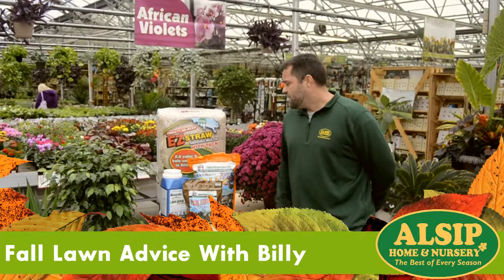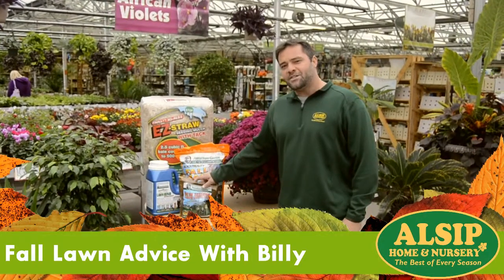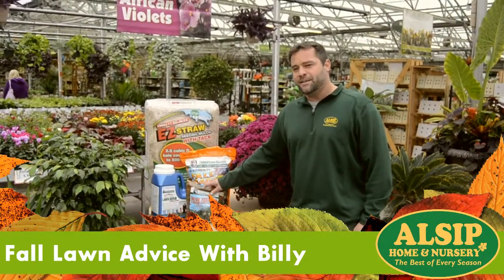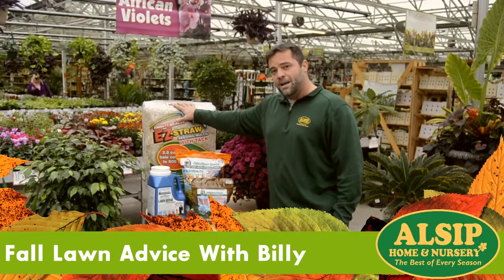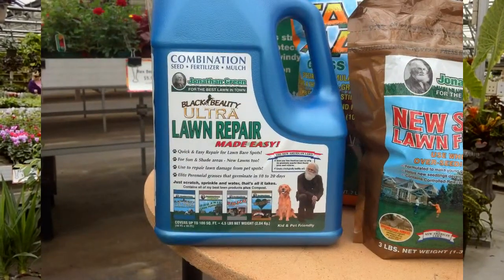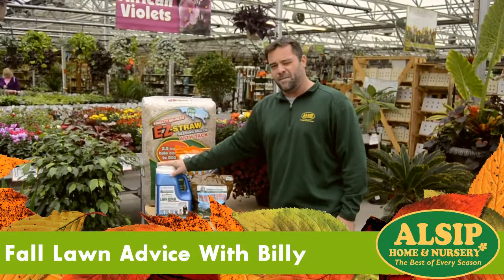Fall Lawn Care Tips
Fall is the best time for feeding and seeding your lawn. Here are a few tips from Alsip Home & Nursery's Green Team Expert Billy on how to prepare your lawn for those harsh winter months. Follow these guidelines and you'll yield a beautiful lawn come spring!